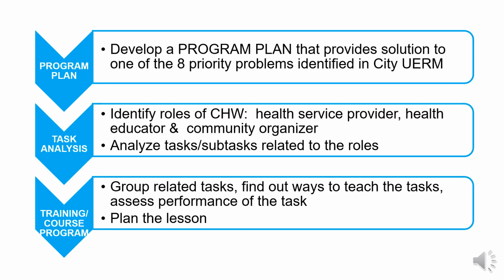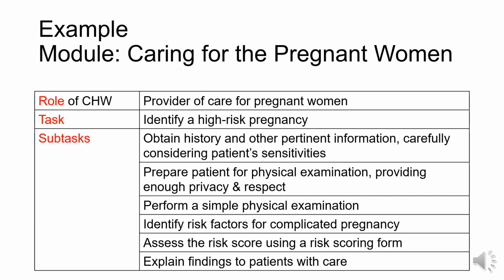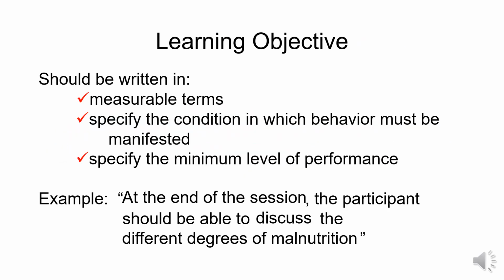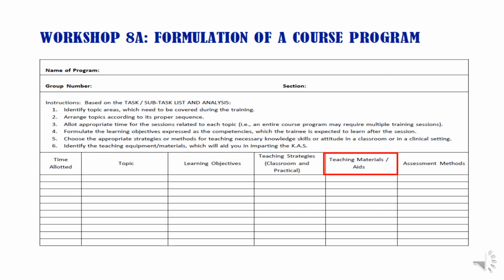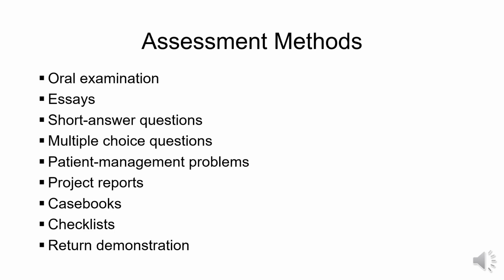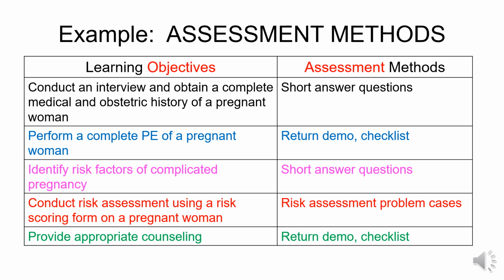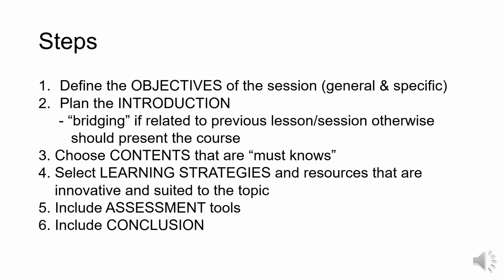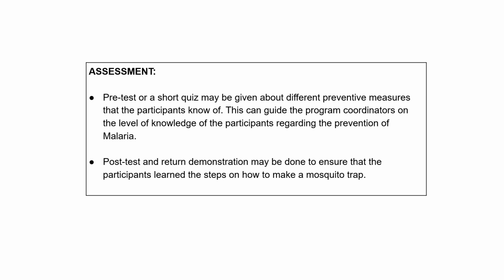COURSE PROGRAM AND LESSON PLAN 2024